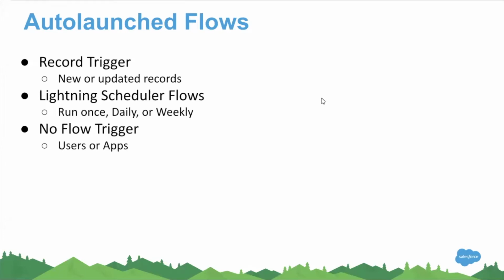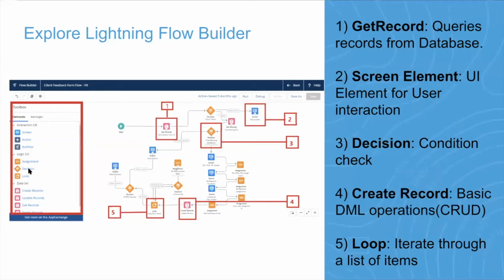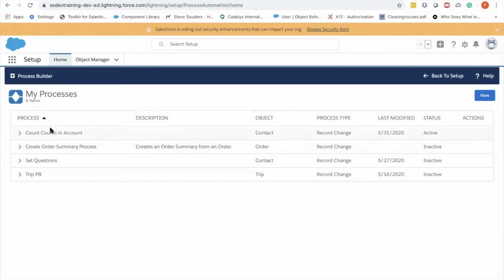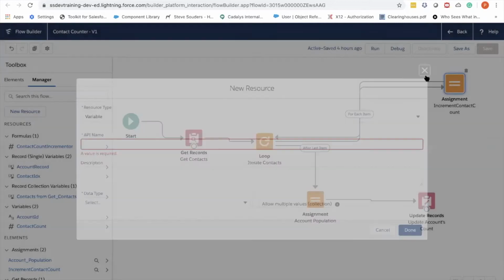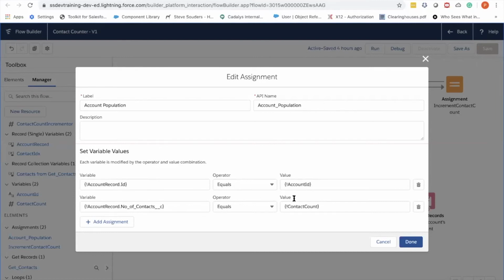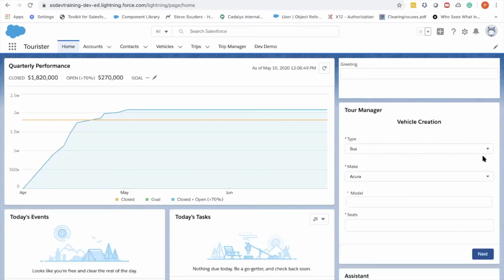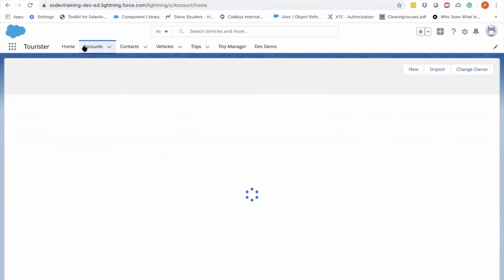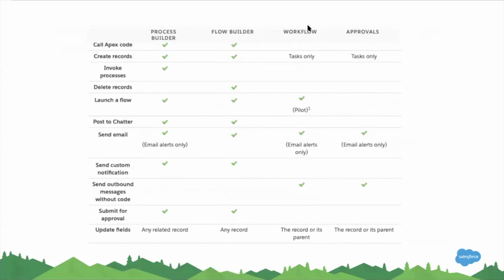Salesforce for Developers Session IV Lightning Flow Builder by Praveen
The 'Salesforce for Developers' course has been delivered as 4 sessions over the weekend-May 10, 23, 24, 31, 2020.
During this session, Praveen presents a key configurable tool that both Salesforce developers and Salesforce administrators should be very proficient in - Lightning Flow Builder. With a relevant example, Praveen explains in details all types of Flow (Screen flow, Auto launch flow, Lightning Scheduler flow) and how it is an important tool in a Salesforce resource's arsenal. He ends the session with a comparison among various configuration tools on the Force.com platform - Flow, Process Builder, Workflows.